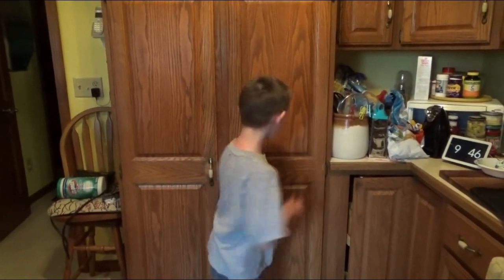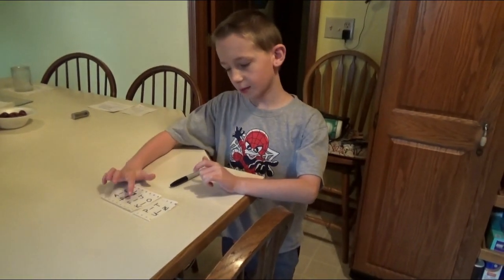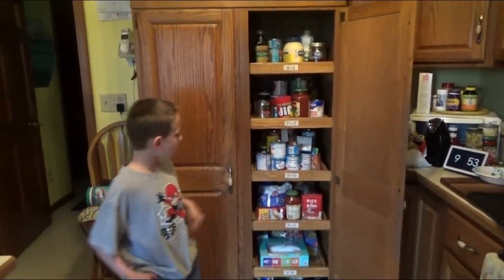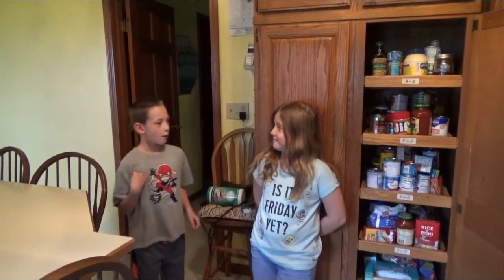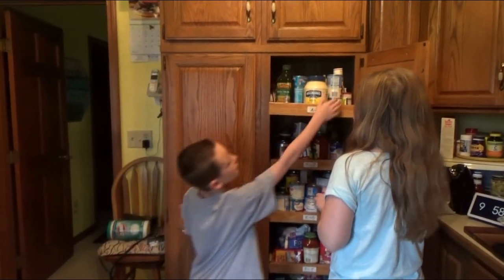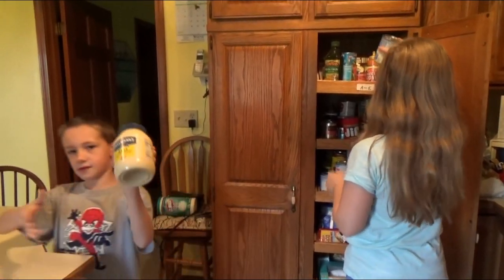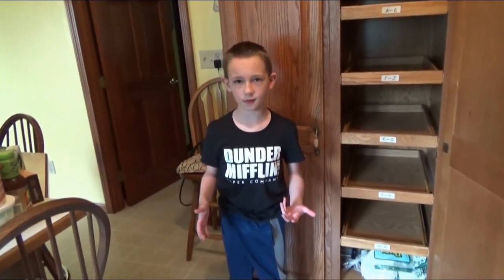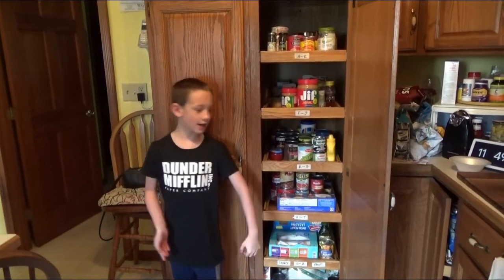Grandma's Pantry Organizers!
In this video short, Ethan and Ava sort through, label, and organize Grandma's pantry!